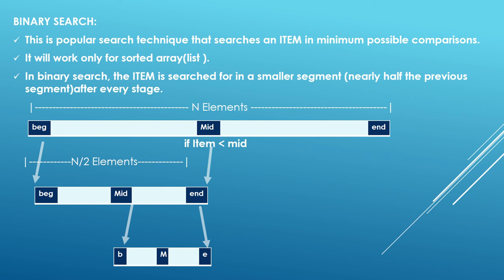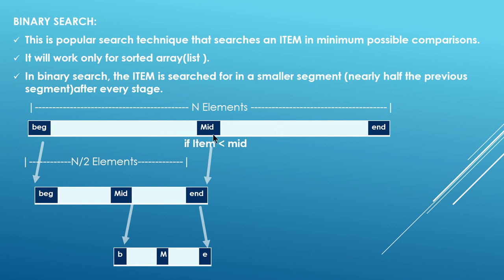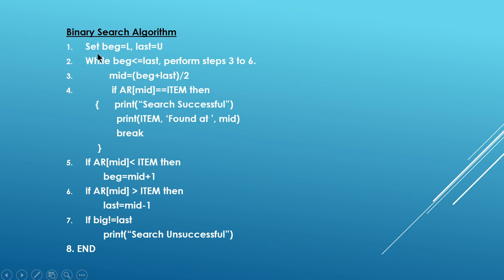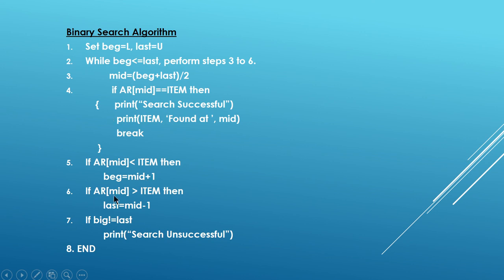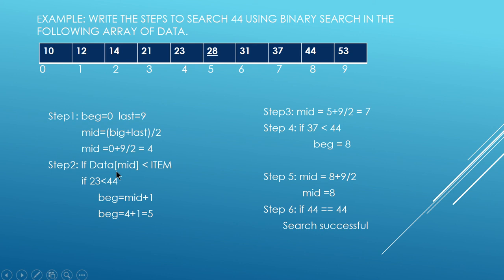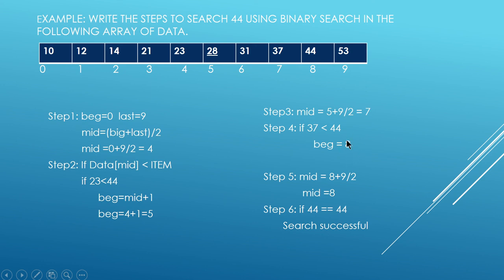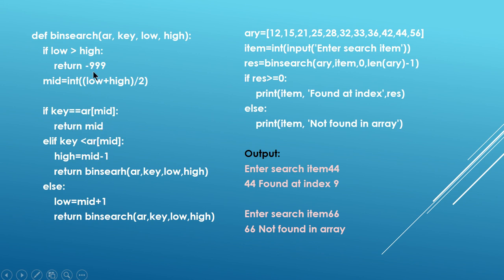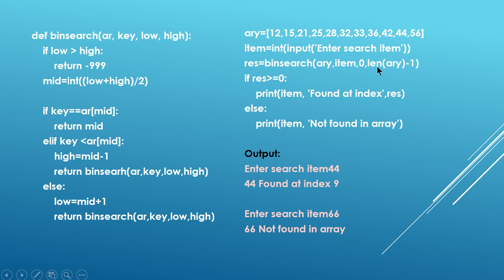Ch6 Recursion Sess2 3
Class 12 Ch-6  Recursion Session 2-3